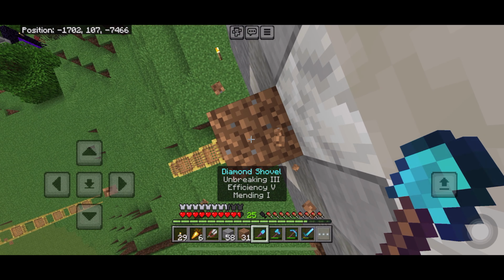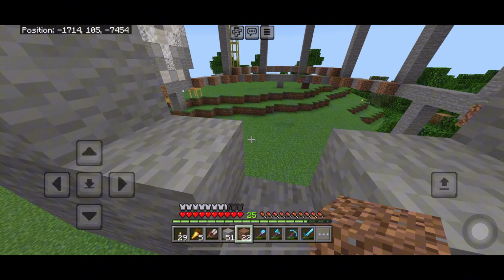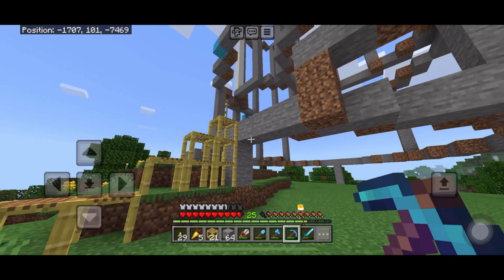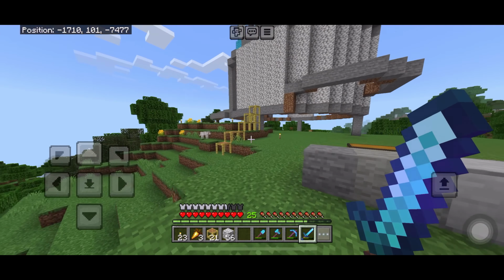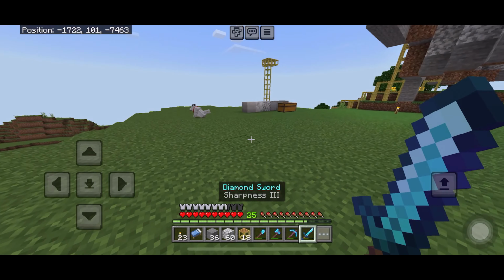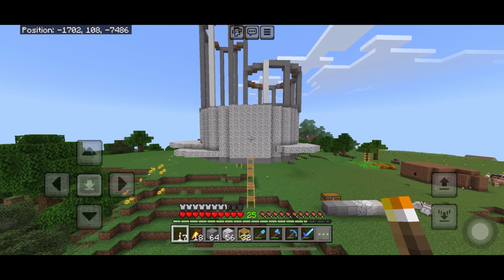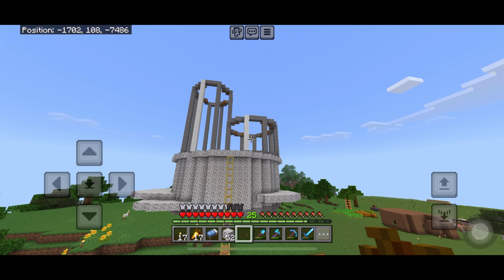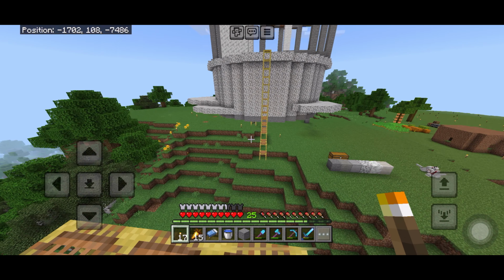I found an Amethyst Geode and... CALCITE! | Minecraft 1.20 Let's Play [40]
Credits to the Original Builder!